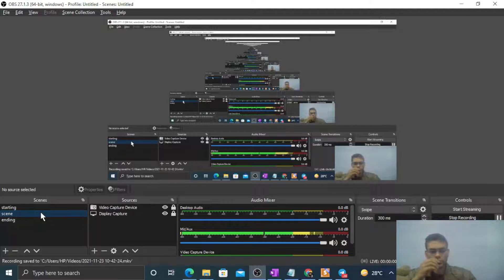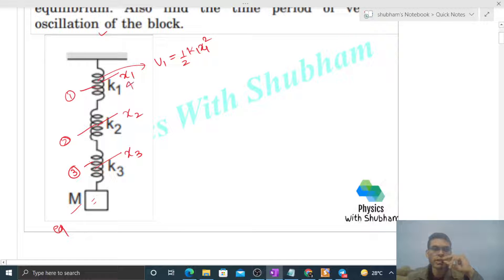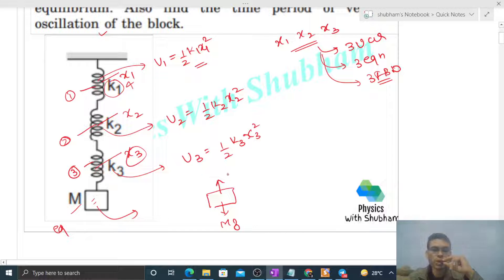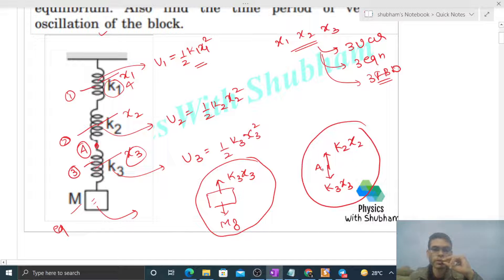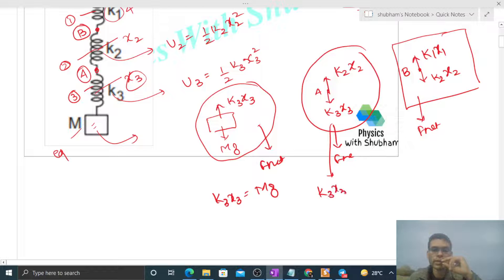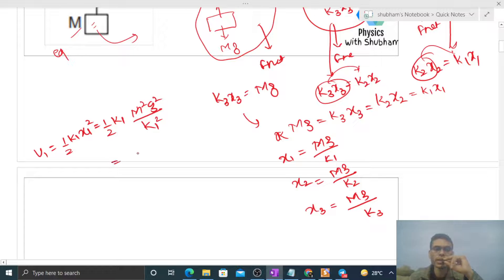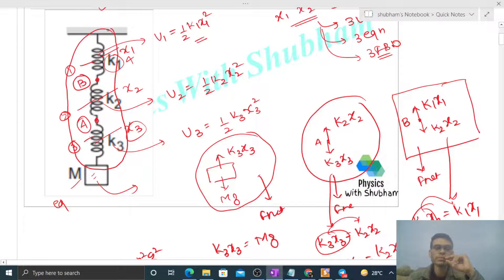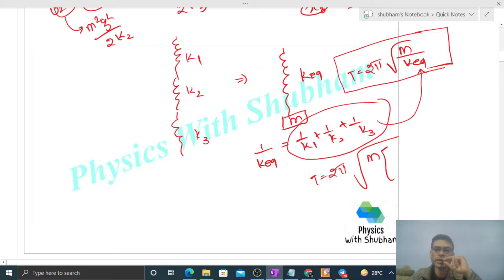Find the elastic potential energy stored in each spring shown in figure (12-E8), when the block is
Find the elastic potential energy stored in each spring
shown in figure (12-E8), when the block is in
equilibrium. Also find the time period of vertical
oscillation of the block.